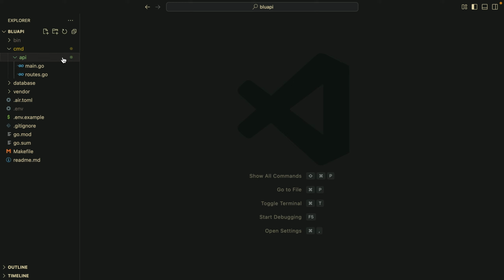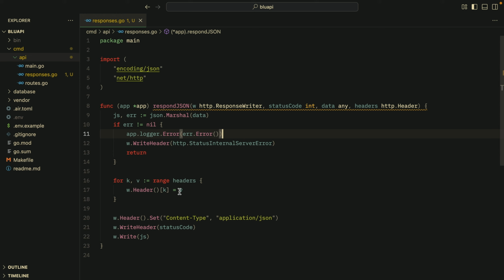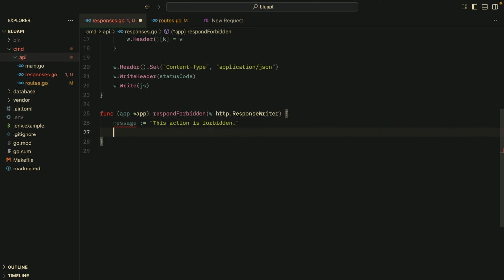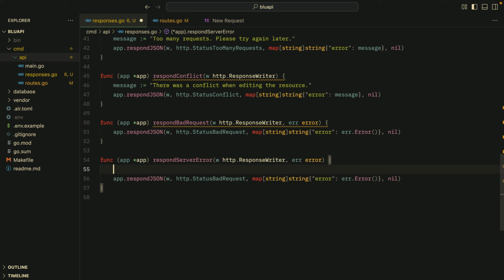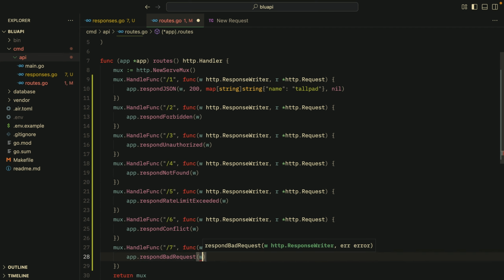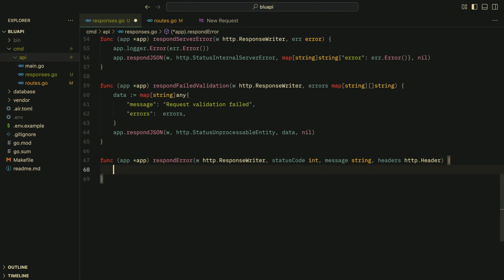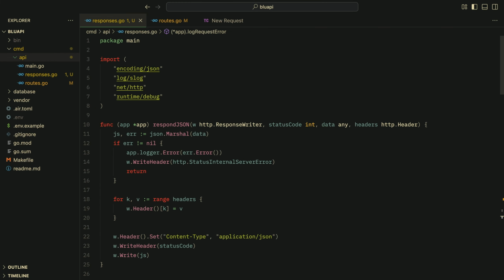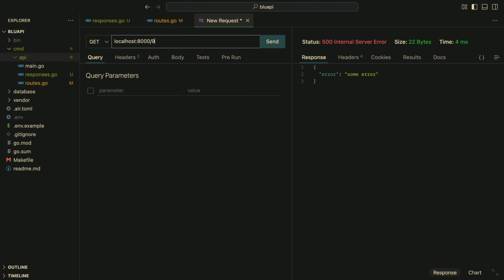Simplifying Golang API Responses with Custom Helpers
In this video, we’ll walk through building response helpers in Golang for JSON responses. We’ll create functions to return common HTTP responses like "Not Found", "Unauthorized", and "Bad Request", while improving logging and handling validation errors.